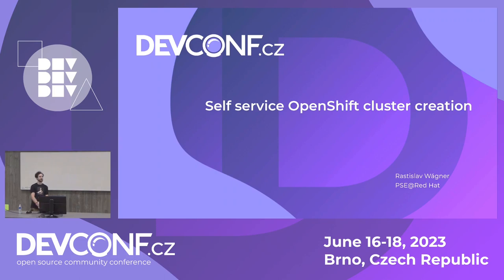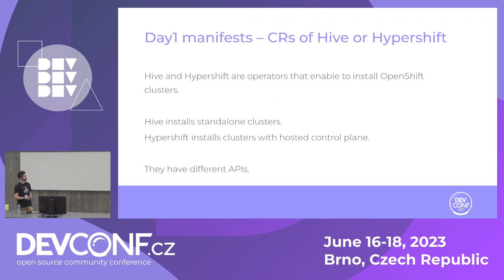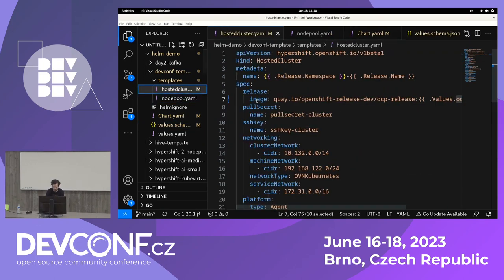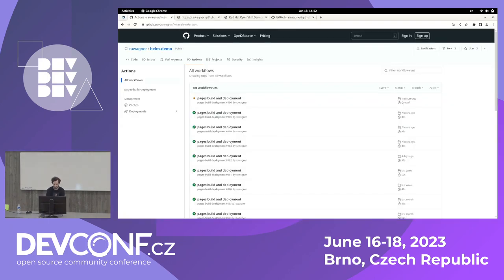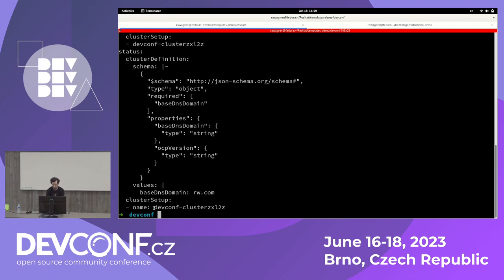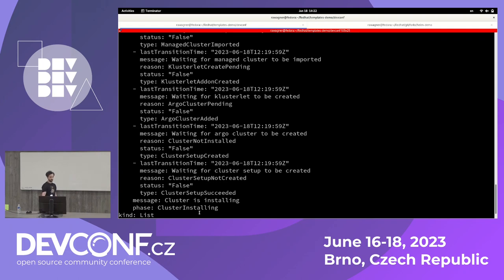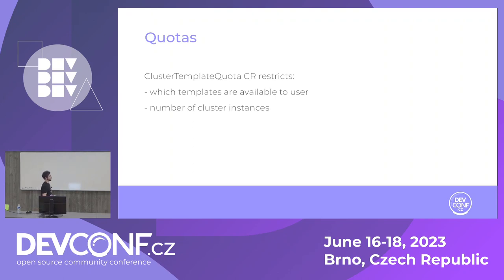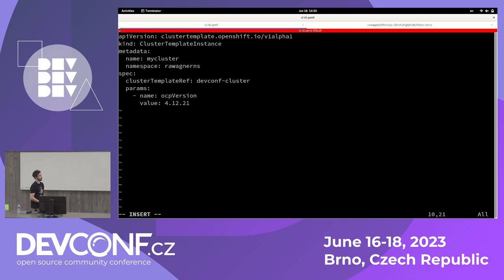Self service OpenShift cluster creation - DevConf.CZ 2023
Speaker(s): Rastislav Wágner

Have you ever tried to create a cluster using Openshift's Multicluster engine? It can be a good experience, if you have administrator permissions. But what about developers with limited permissions? So far, there hasn’t been a good solution.
In this session, we will introduce the new Cluster as a Service operator, which is designed to address this problem. Powered by ArgoCD, Cluster as a Service enables administrators to define cluster templates, and developers with limited permissions to easily create clusters from these templates.
The templates are very flexible, providing developers with a complete environment that includes everything they need, from IDPs and databases to web servers or networking setup. This allows developers to focus solely on their code, without worrying about configuring and setting up the necessary infrastructure. Demo included!